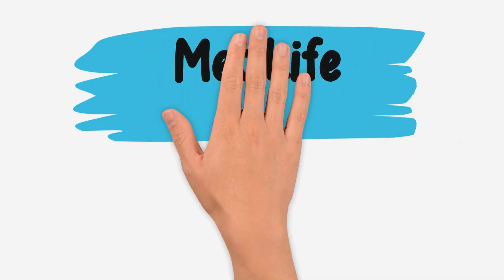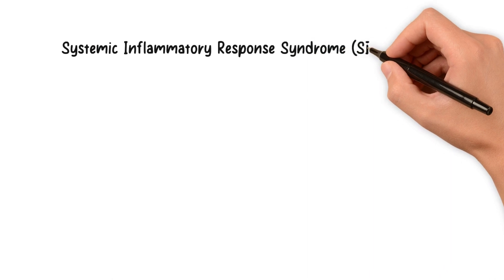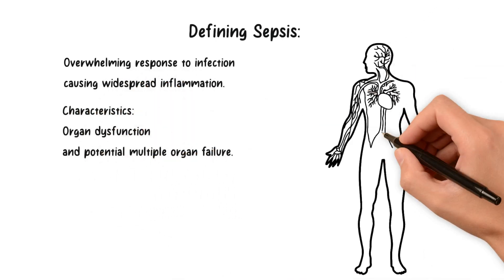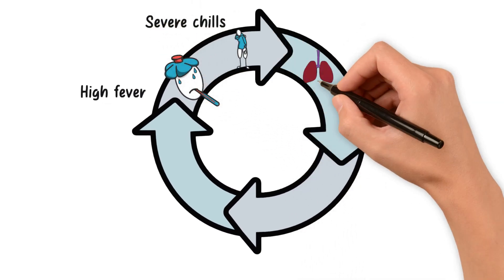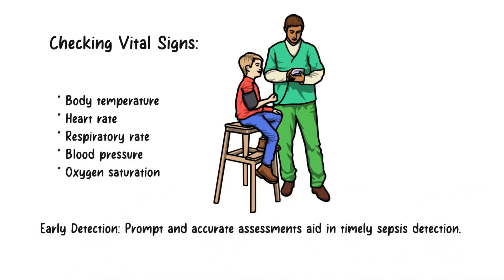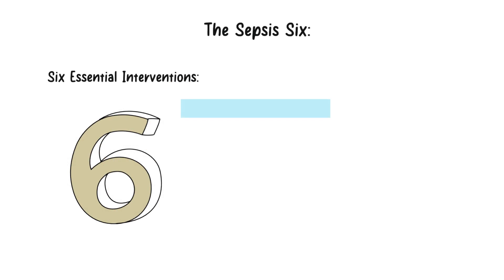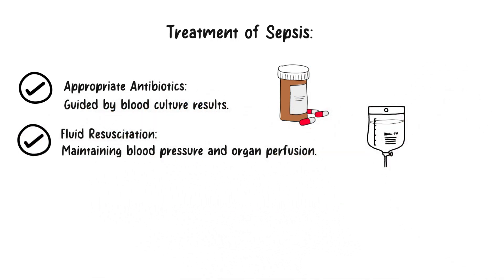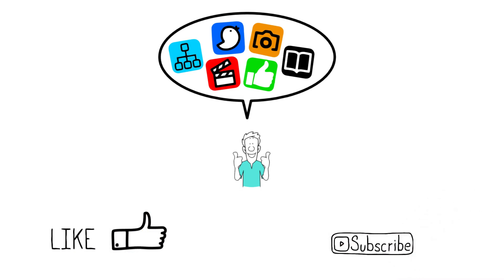Sepsis Infection & Septic Shock: The Ultimate Guide to Symptoms and Treatment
Struggling to understand sepsis and its dangerous impact? Look no further! Dive into this comprehensive video, where we demystify the difference between SIRS and sepsis, and dive deep into the critical stages of septic shock. 🤒✅

🔍 In this video, you’ll learn:
1️⃣ Definition of SIRS and how it connects to sepsis
2️⃣ Recognizing septic shock & its implications
3️⃣ Essential signs and symptoms to watch out for
4️⃣ How and why to monitor vital signs
5️⃣ Unpacking the qSOFA score: What is it and why it’s crucial
6️⃣ The life-saving Sepsis Six protocol
7️⃣ Effective treatment strategies for septic patients

If you're a medical professional, student, or just someone looking to expand your knowledge on this life-threatening condition, this video is tailored for you. Don't miss out on these vital insights! 🔥🩺

If you find our medical education content helpful, please consider donating by clicking the link below – every contribution, big or small, counts in helping us continue this important work.